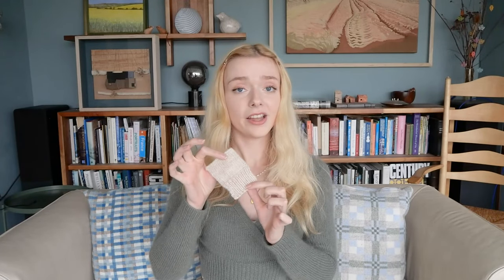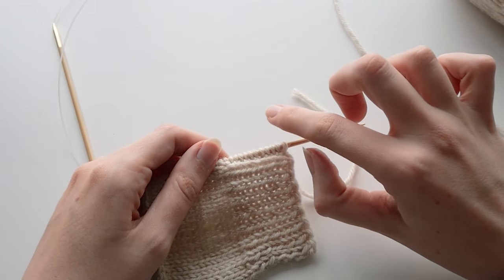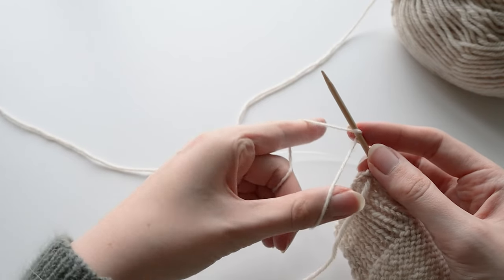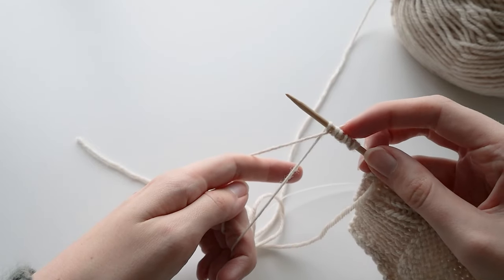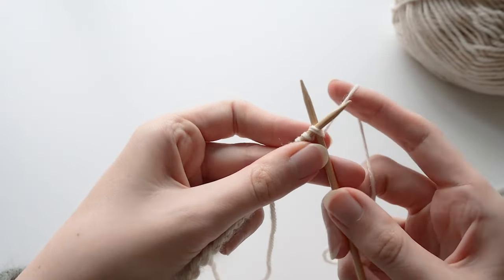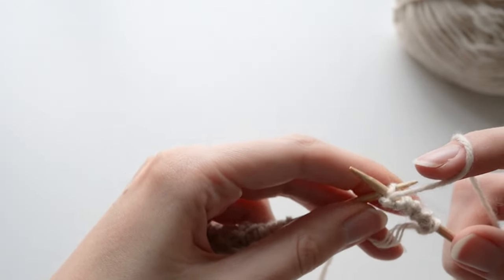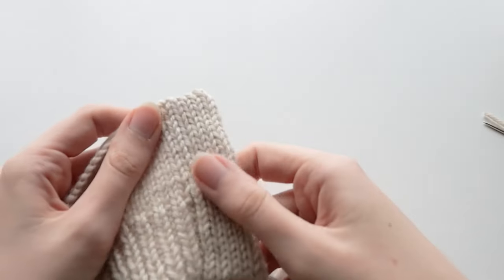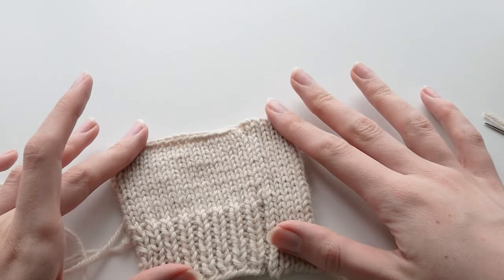double knitted edge / button band tutorial (for the robinson wrap cardigan)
the yarn used in this tutorial is filcolana Peruvian highland wool in marzipan
the yarn used for the cardigan is knitting for olive merino and soft silk mohair in dusty sea green